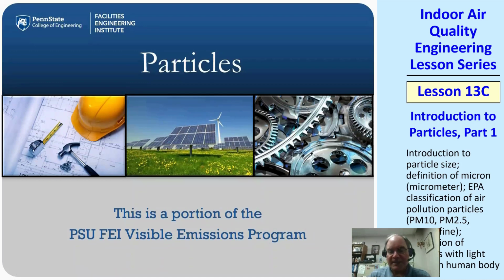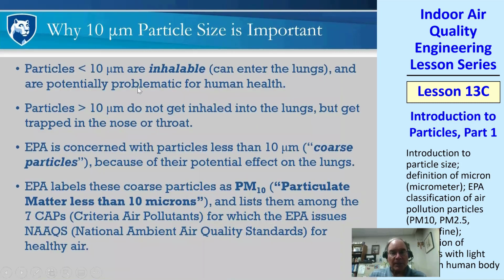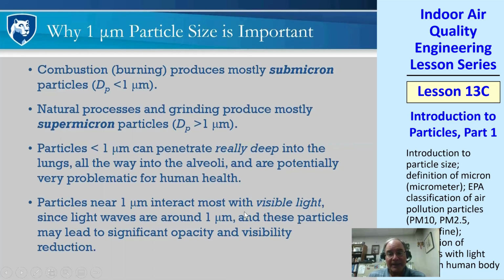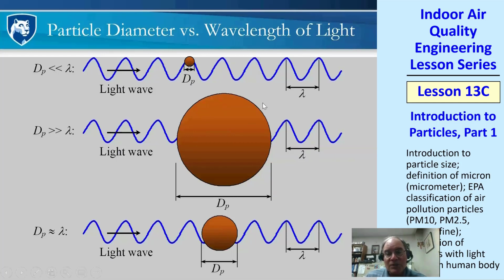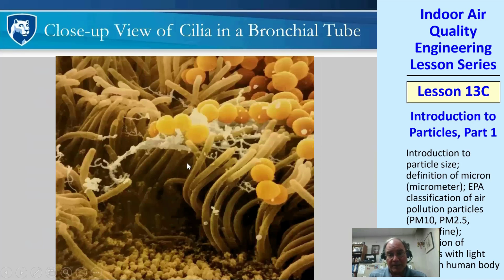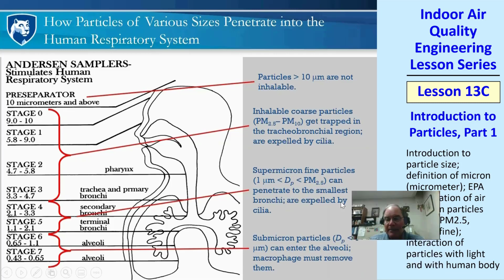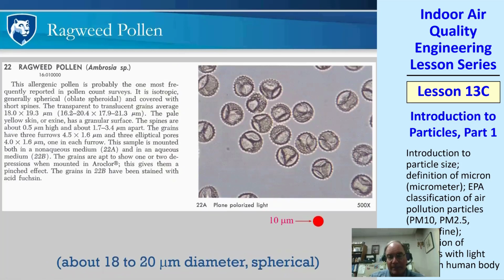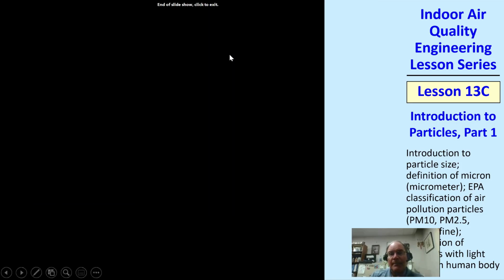IAQ Engineering Lesson 13C: Introduction to Particles, Part 1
Indoor Air Quality (IAQ) Engineering Lesson Series - Lesson 13C: Introduction to Particles, Part 1

In this 22-minute video, Professor John Cimbala introduces particles, emphasizing particulate matter related to air pollution - PM10 (coarse particles, PM2.5 (fine particles), etc., as categorized by the EPA in units of micron. He shows numerous photographs of small particles and discusses how these aerosol particles interact with the lungs.